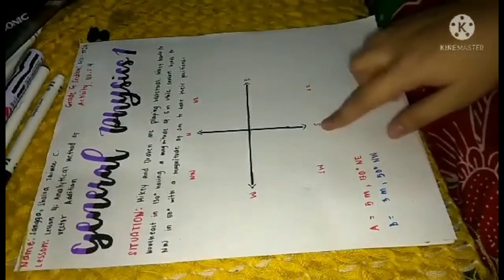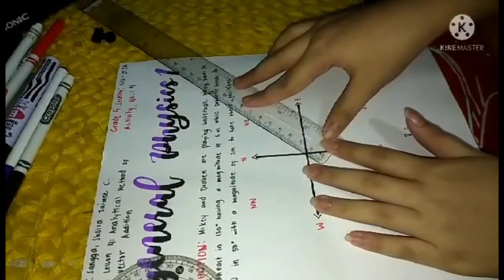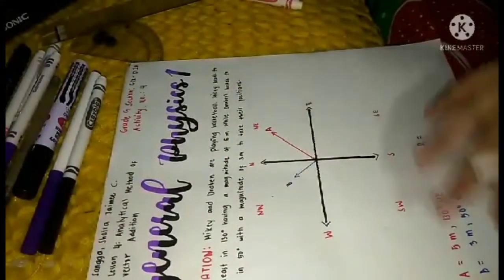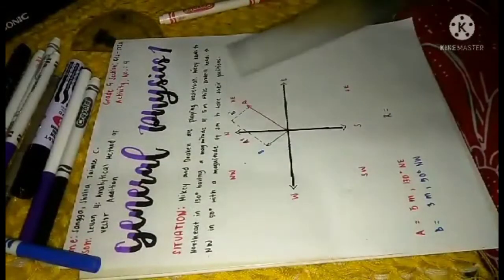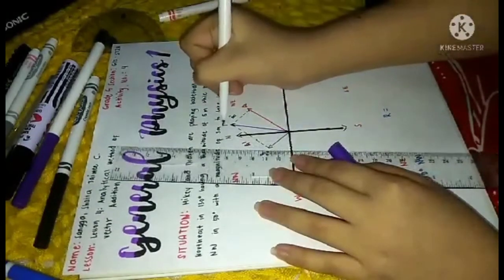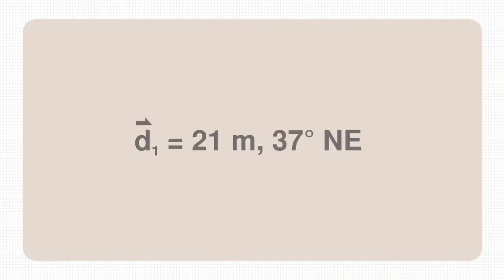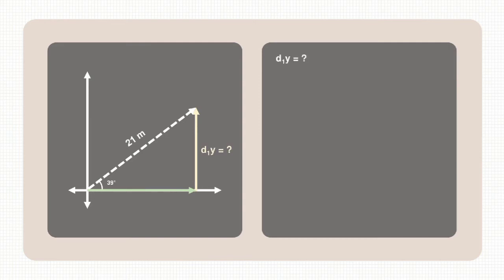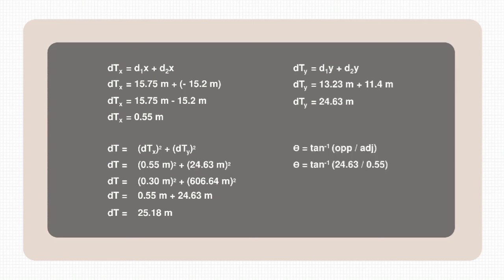Vector Addition from STEM Students|Ms.Laine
Credits to the sounds and pictures used  in this video.